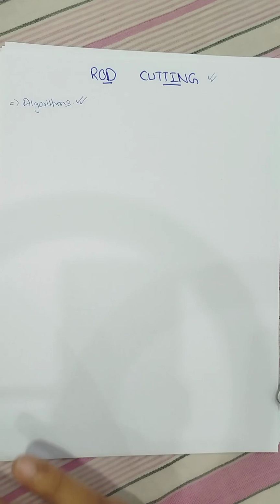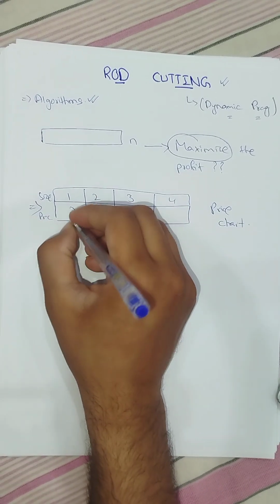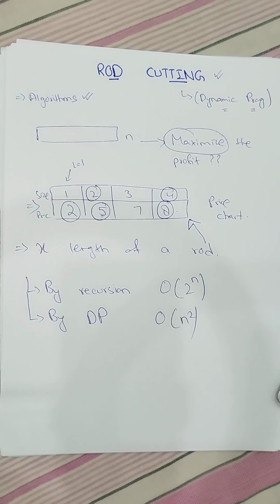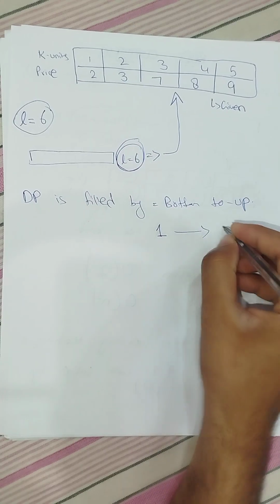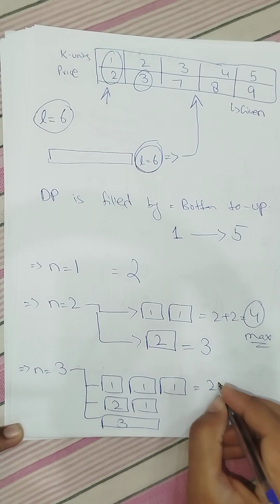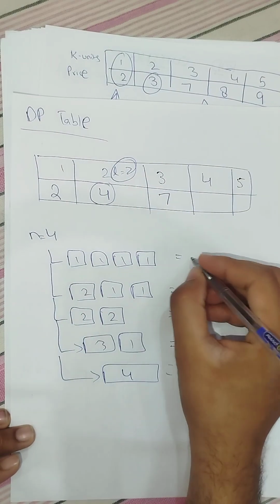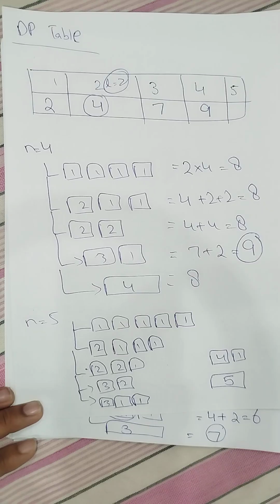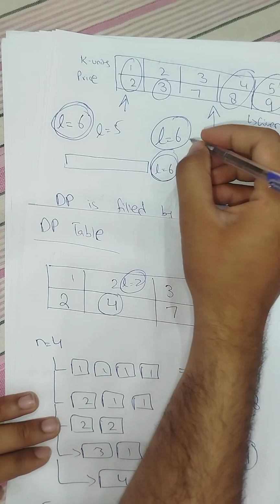Rod Cutting Problem | Dynamic Programming Explained (Step-by-Step) | Easy Explanation with Example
In this video, we solve the Rod Cutting Problem using Dynamic Programming in a simple and intuitive way.

This is a classic problem in algorithms and helps you understand how dynamic programming works in optimizing recursive solutions.

📌 Topics Covered:
- What is the Rod Cutting Problem?
- Dynamic Programming approach
- Step-by-step explanation
- Example walkthrough

🚀 Channel: Informal Coding
I upload simple and clear explanations of algorithms, programming, and problem-solving.